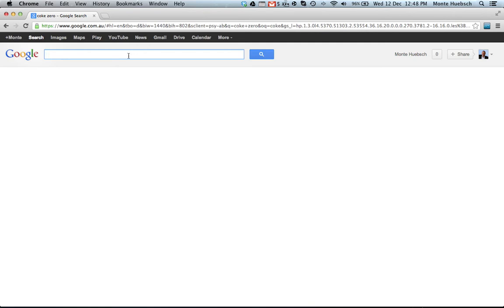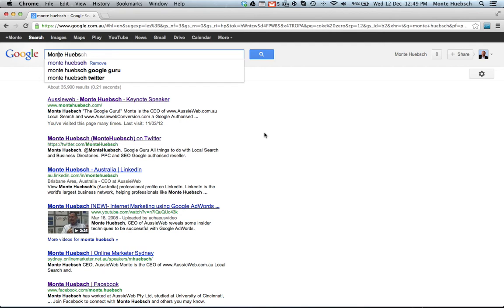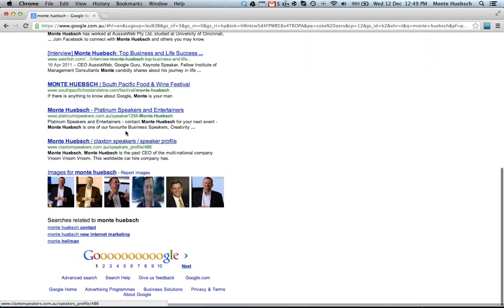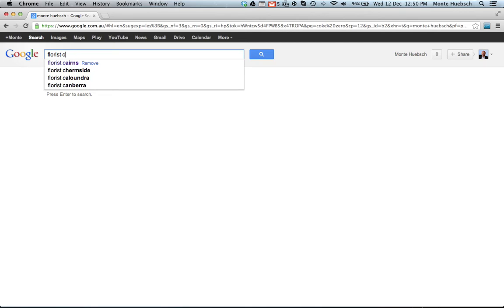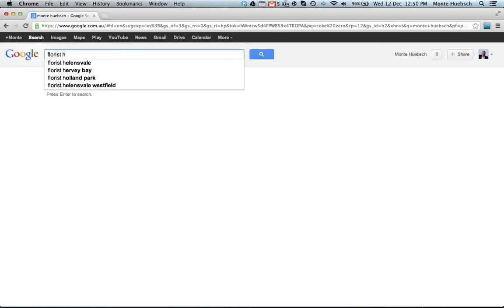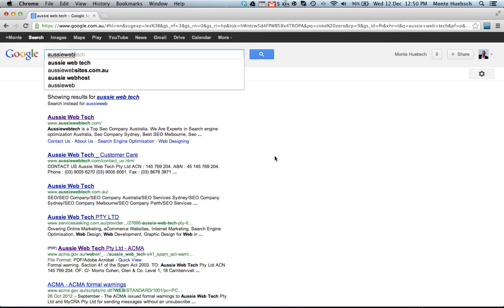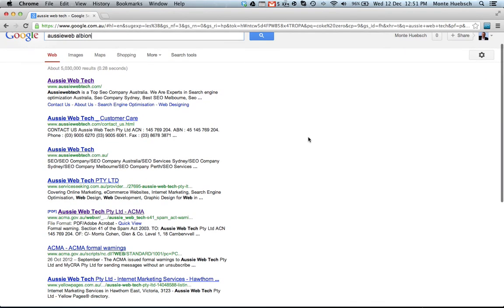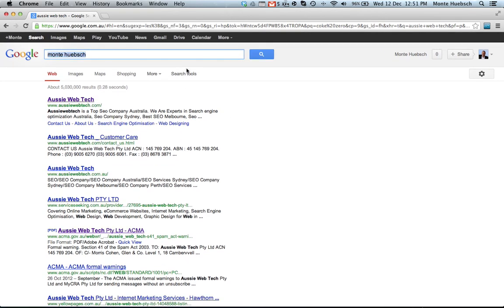Google Instant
Use Google Instant to do unique and fun keyword research